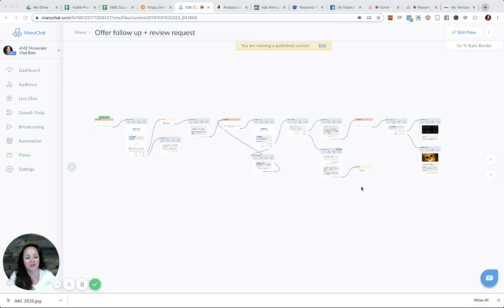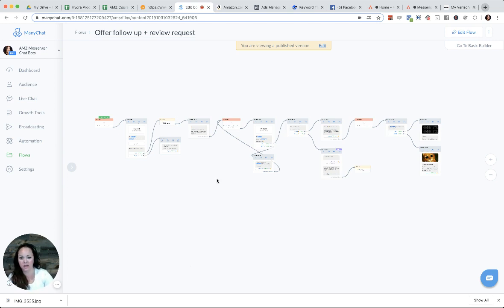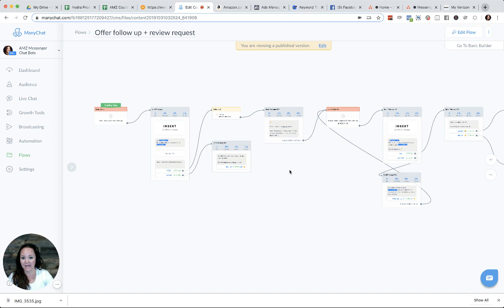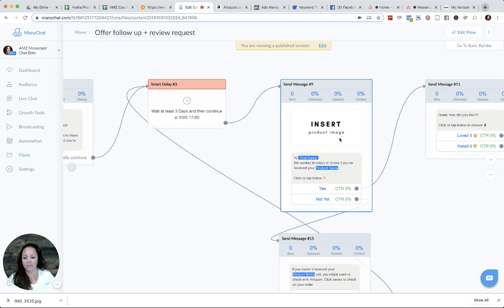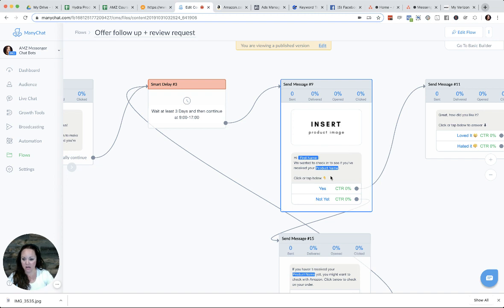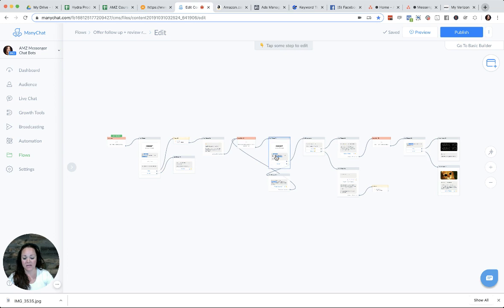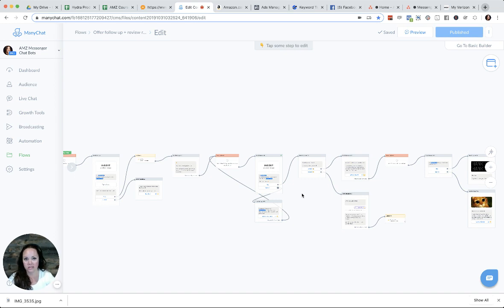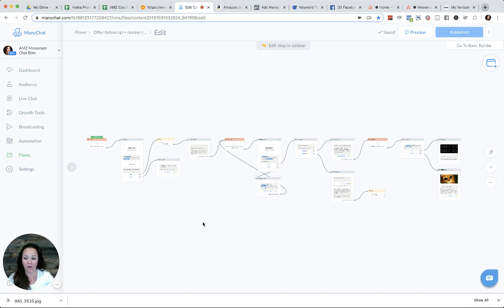How and WHEN to Use the new Messenger Tags in ManyChat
😘 Resources 😘